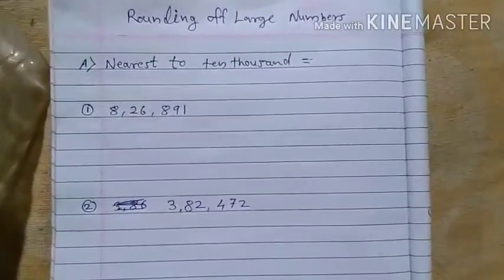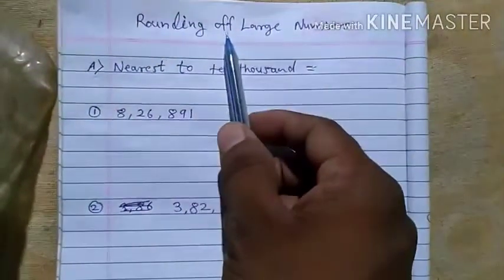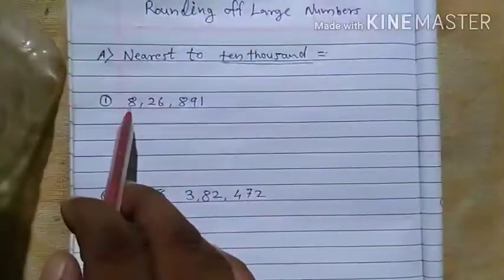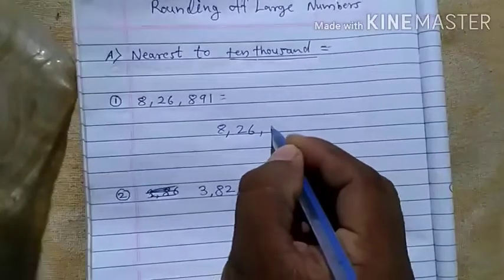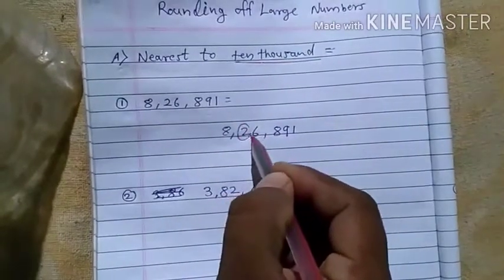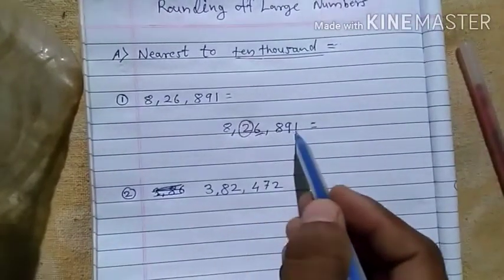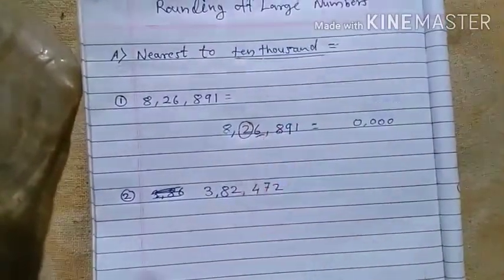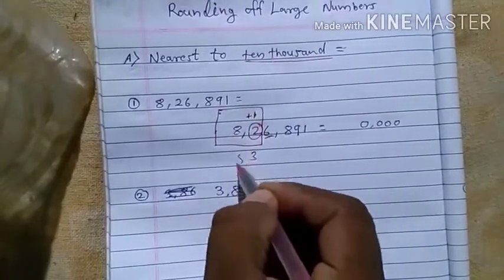Class- 5. Maths. Chapter 3 Rounding off numbers.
Explanation of Rounding off Large numbers
Nearest to ten thousand and Lakh with examples